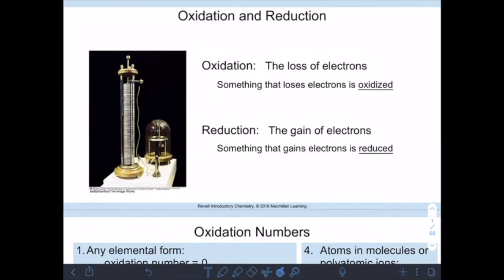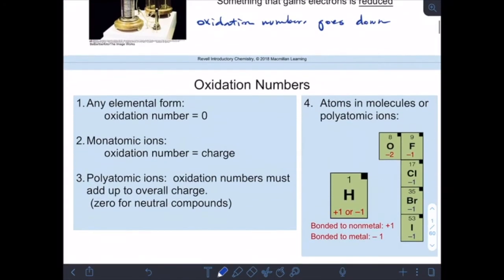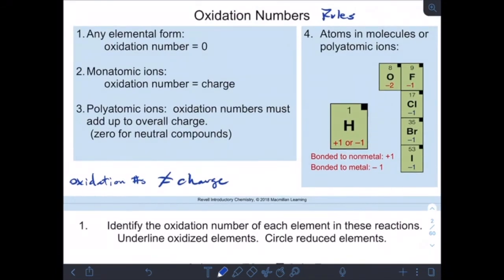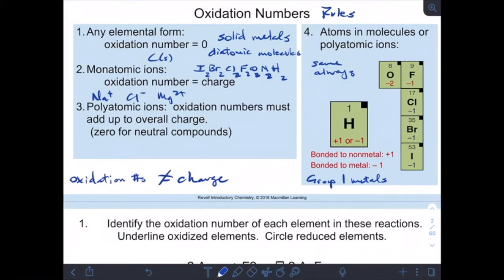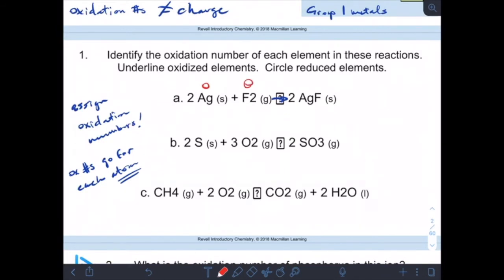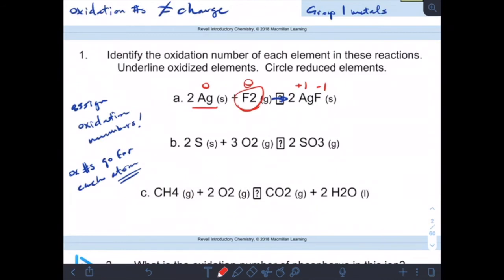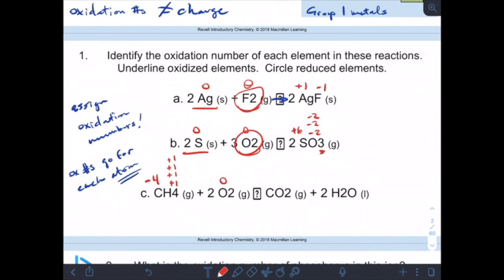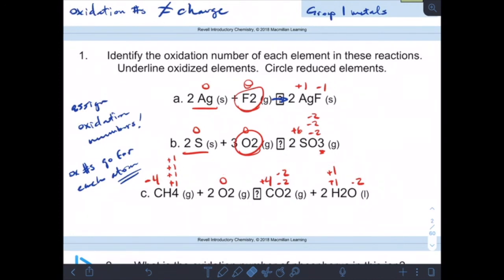Chem101 Ch 14 lecture video 1